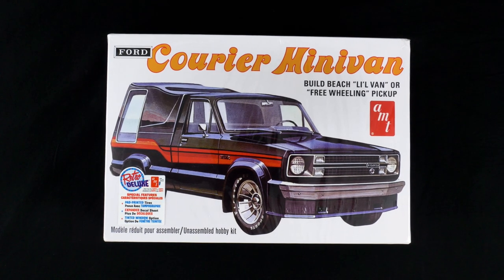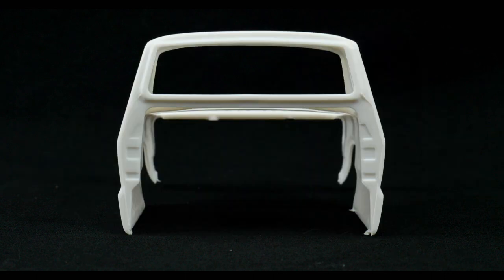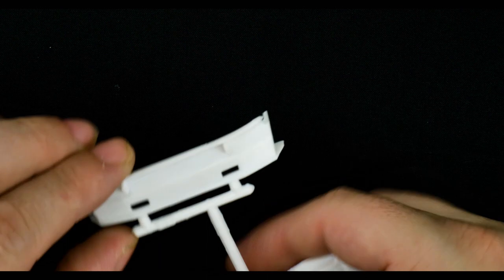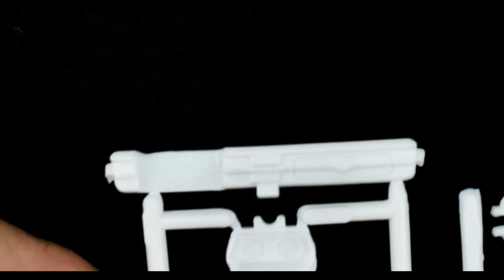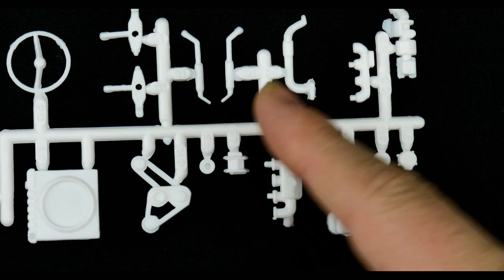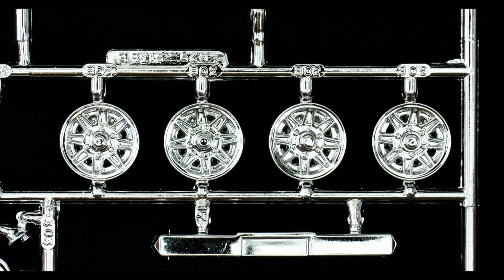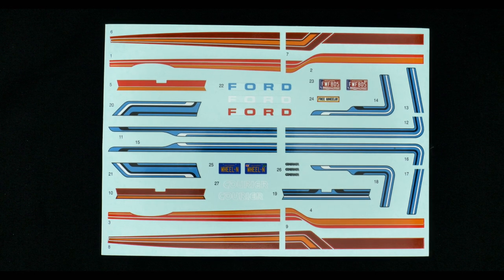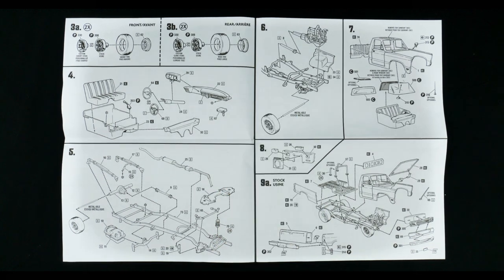Whats In The Box | AMT Ford Courier Minivan 2n1 Pickup kit